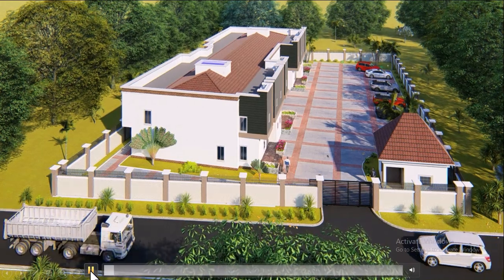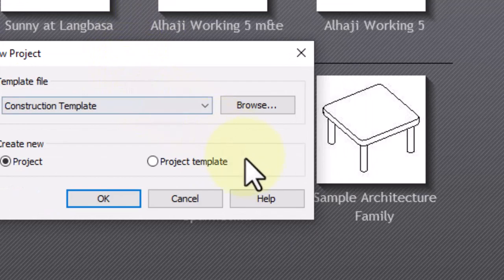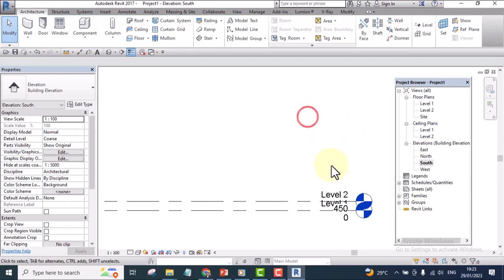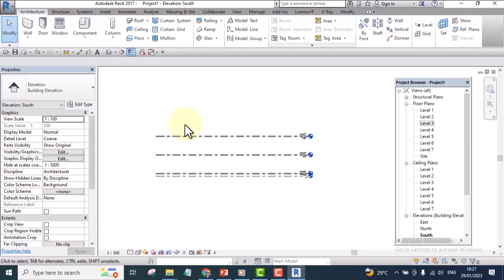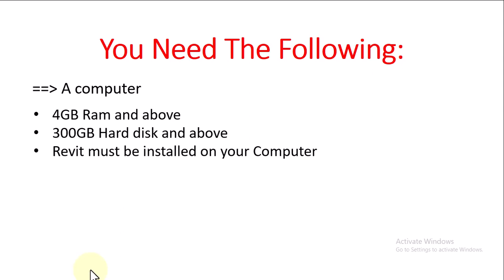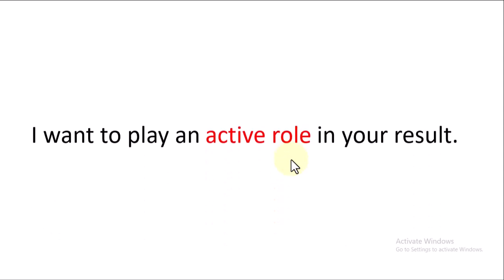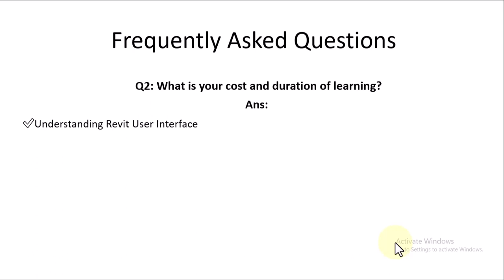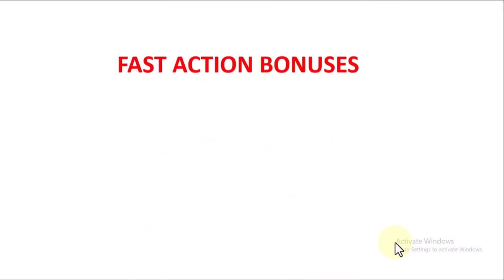Revit Tutorial Masterclass Day 01